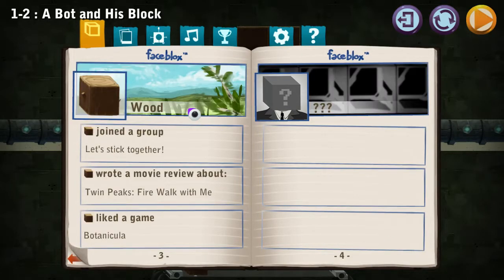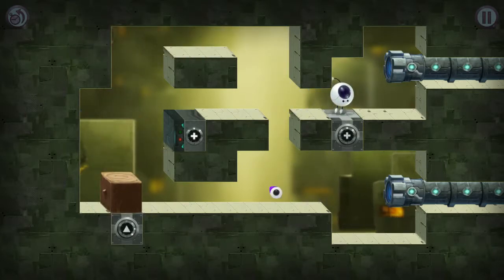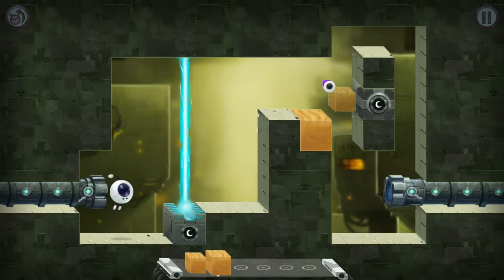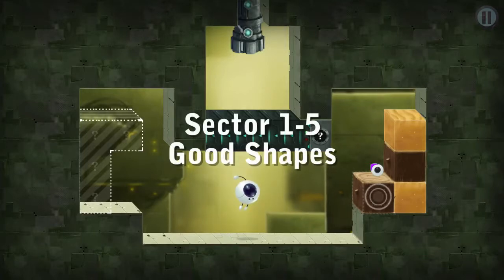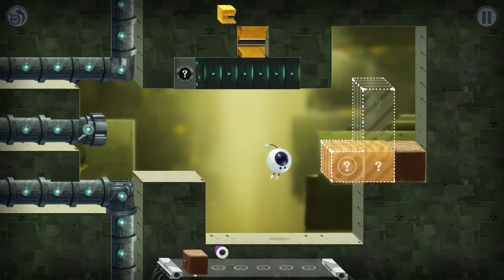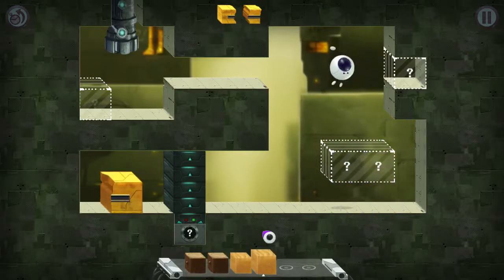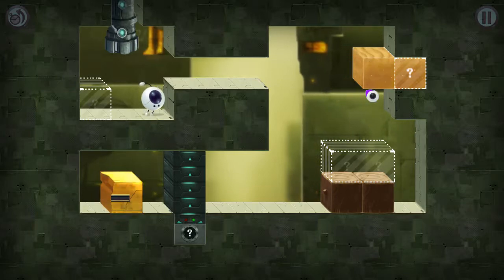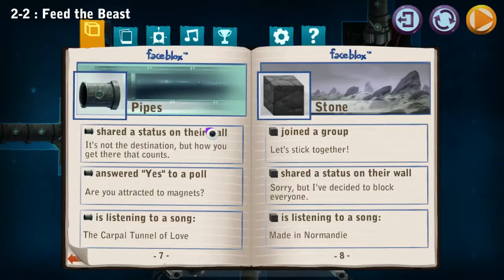Tetrobot & Co. - Indie Dev Supershow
and here is the supershow website!